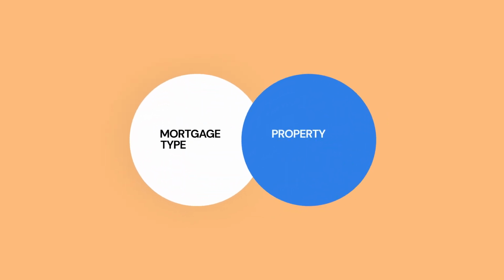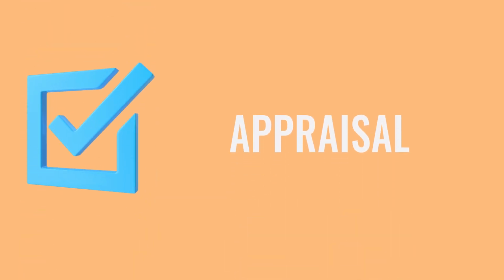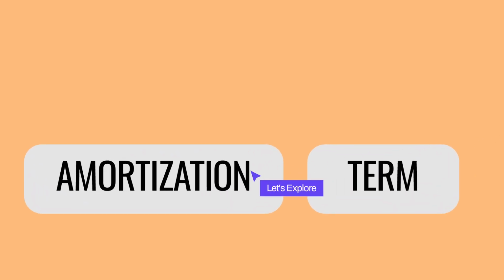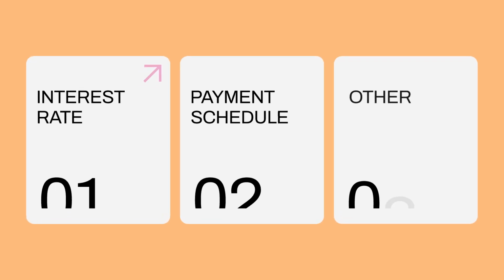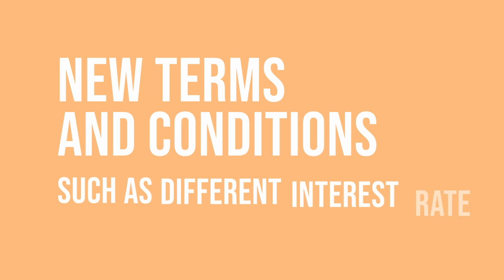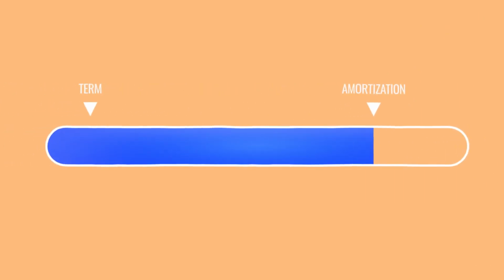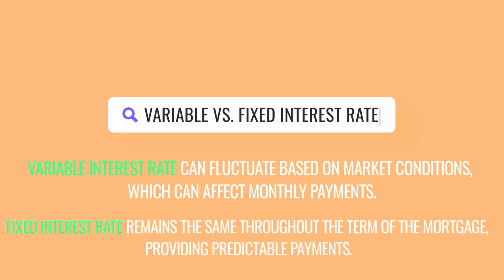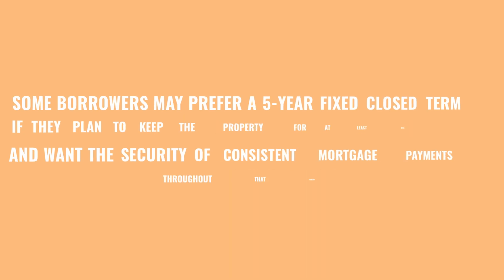Understanding Mortgages: Crucial Skill For Realtors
In this module you will learn the basics of a mortgage and it will enable you to better guide your clients through one of the most significant financial decisions they will make. Knowledge of mortgage types, interest rates, and the loan approval process allows realtors to provide valuable insights, set realistic expectations, and help clients find financing options that best suit their needs. This understanding builds trust and credibility, enhances the client experience, and positions realtors as knowledgeable professionals who can navigate all aspects of the home-buying process, ultimately leading to more successful transactions and client satisfaction.